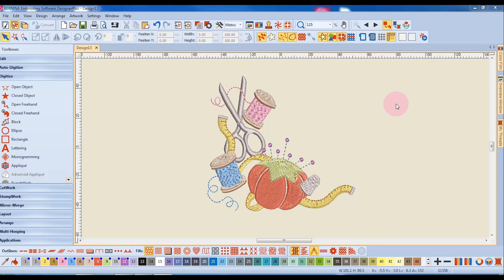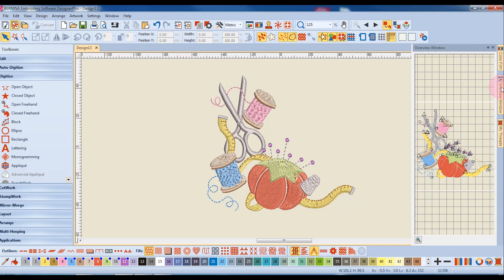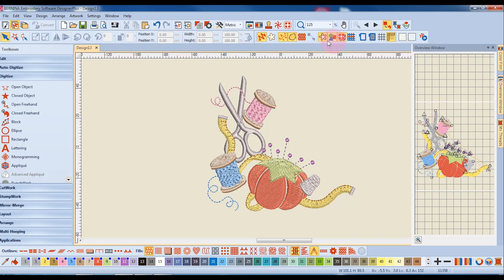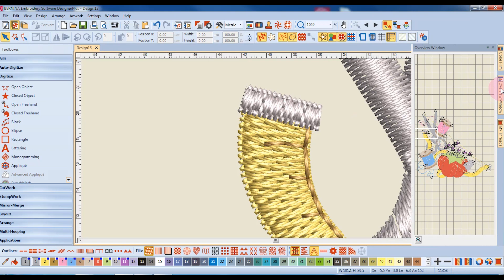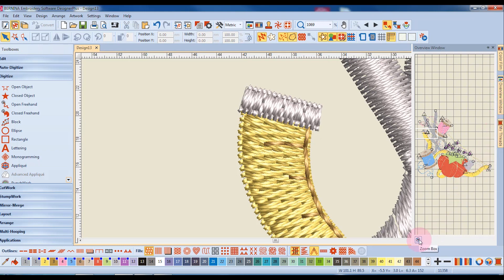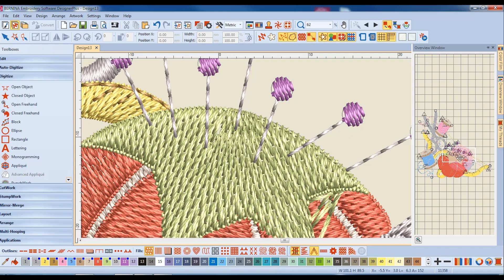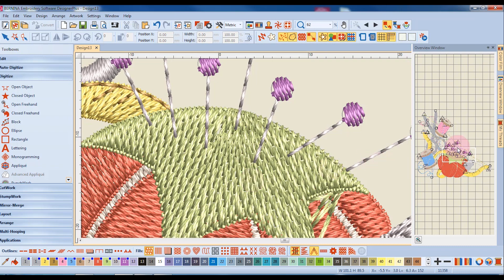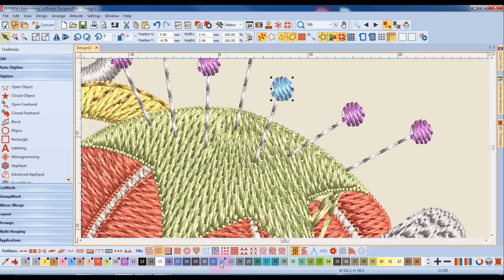1.11 Master BERNINA Embroidery Software 8 – Getting Started – Overview Window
Discover the functions of the Overview Window in BERNINA Embroidery Software 8.